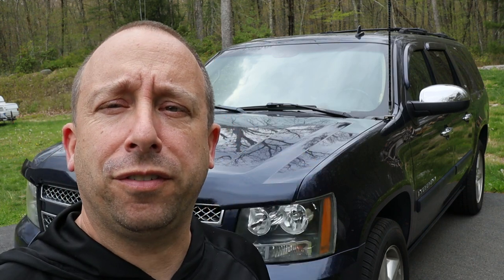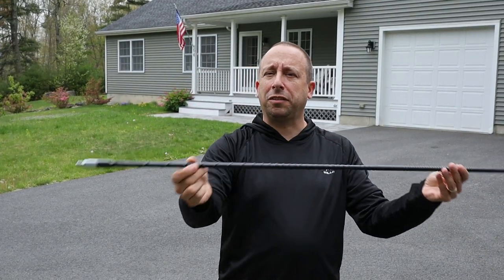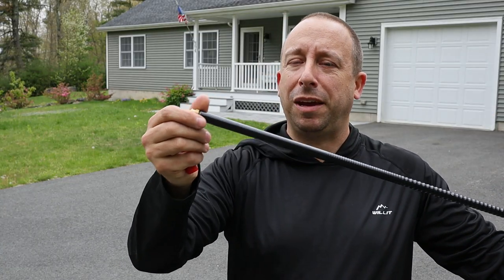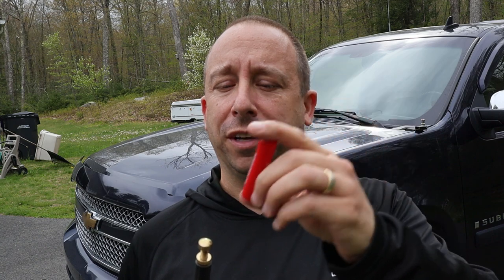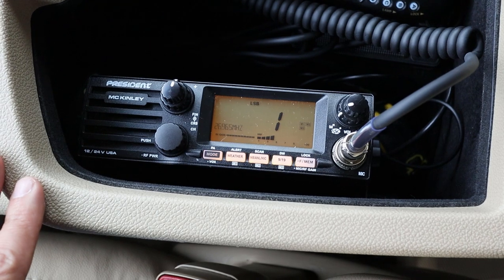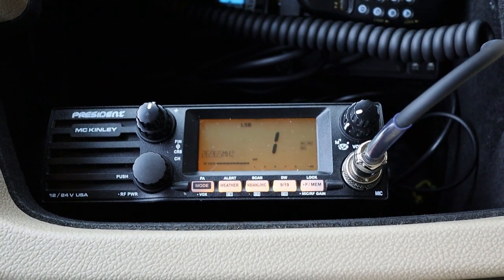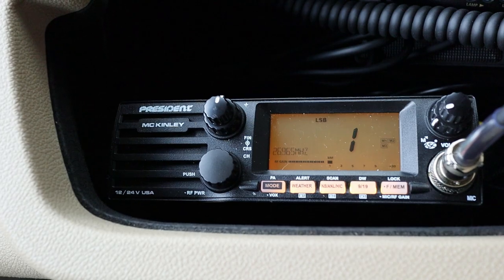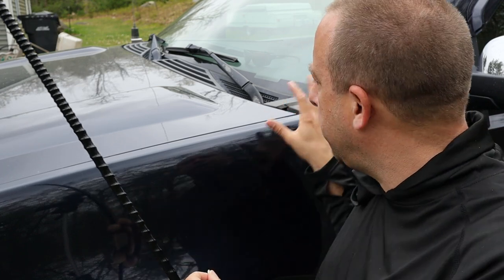Firestick CB Antenna Install and Tune Highlights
Let's install and tune a Firestick CB radio antenna on my 2007 Chevy Suburban.